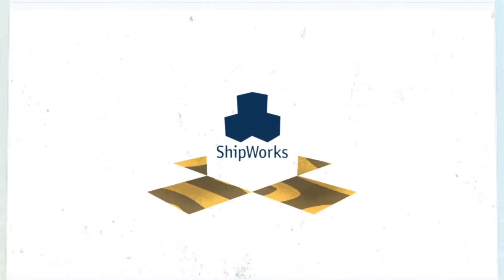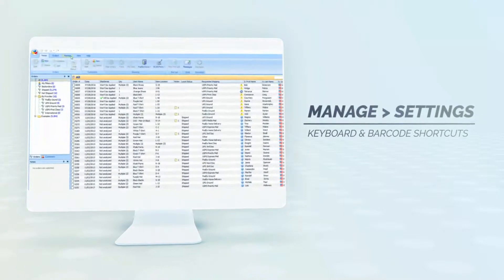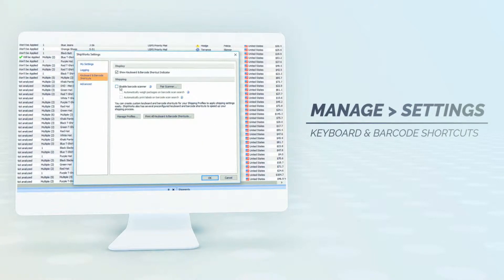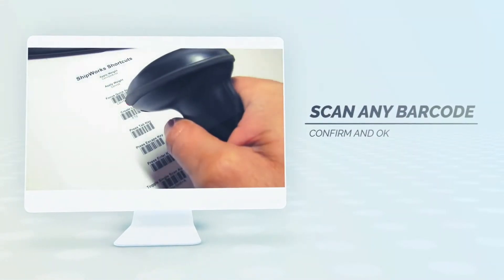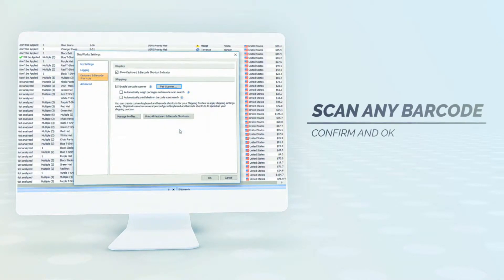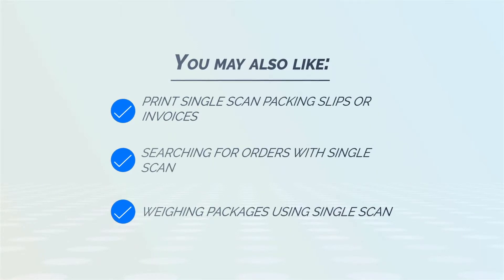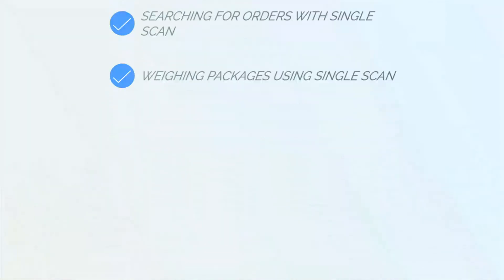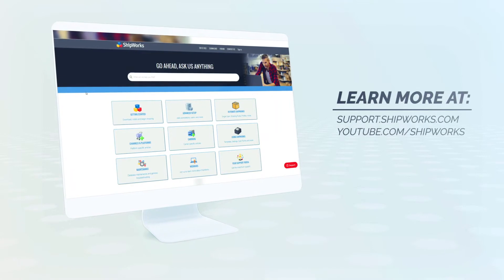Single Scan: Registering Your Barcode Scanner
Tutorial on how to register your barcode scanner to use ShipWorks Single Scan feature.